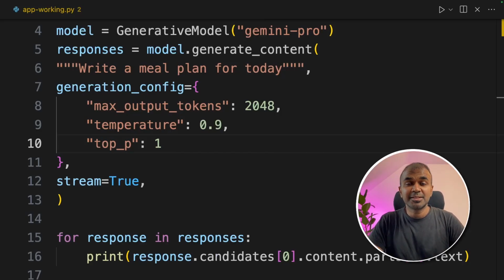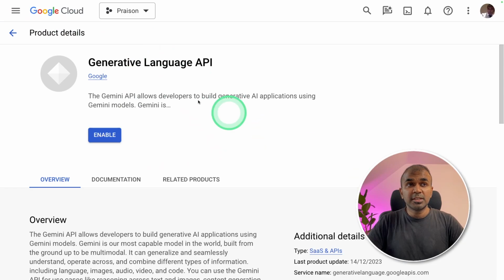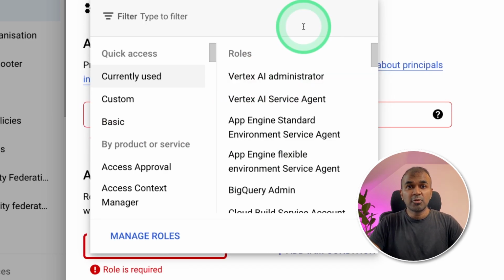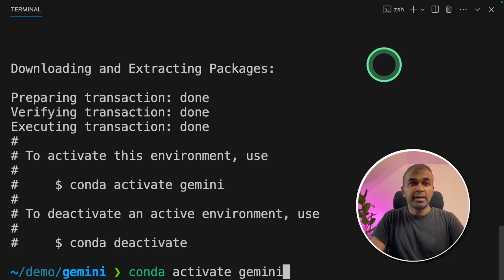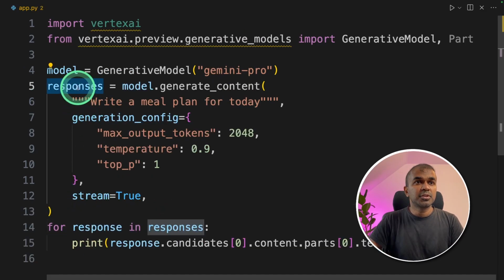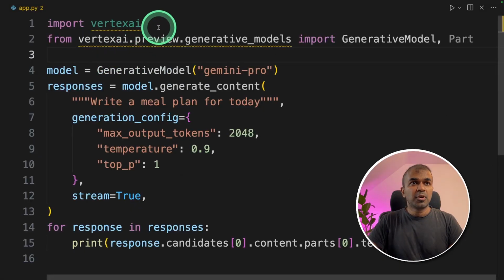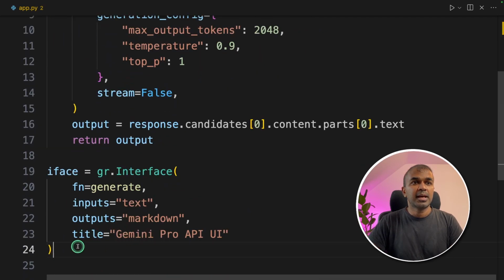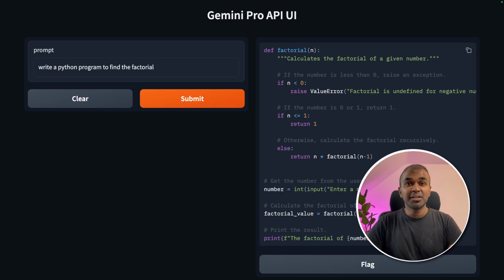Google Gemini API Released. Add Gemini in Your Application via Vertex!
🚀 Join me in this exciting journey as we explore how to integrate the Gemini large language model into your Python application using an API. In this tutorial, I'll guide you through creating a user-friendly interface and utilising the Google Gemini API to perform various tasks.

👨‍💻 What you'll learn:

Setting up and accessing the Google Cloud environment
Installing and configuring necessary tools like gcloud CLI
Coding in Python to interact with Gemini API
Creating a Gradio interface for enhanced user interaction

📚 Prerequisites:
Google Cloud signup and API enablement

🔗 Timestamps:
0:00 - Introduction to Gemini API Integration
0:22 - Getting Started with Google Cloud and APIs
1:01 - Google Cloud Permissions and Setup
1:28 - Installing gcloud CLI
2:03 - Python Environment Setup for Gemini API
2:21 - Writing Python Code for API Integration
3:10 - Executing the Code and Output Demonstration
3:27 - Adding a User Interface with Gradio
4:59 - Conclusion and Advanced Tutorial Teasers

In this video, we'll explore the amazing possibilities of integrating Gemini's large-language model into your own application using their API. Watch as we create a user-friendly interface and demonstrate how to use Gemini API to perform various tasks. Get ready to be blown away by the power of this integration!